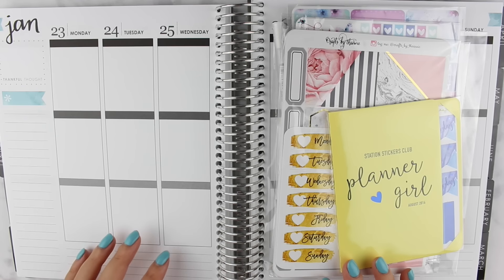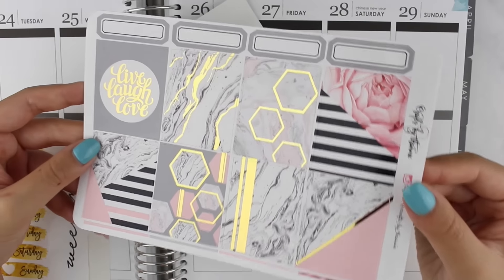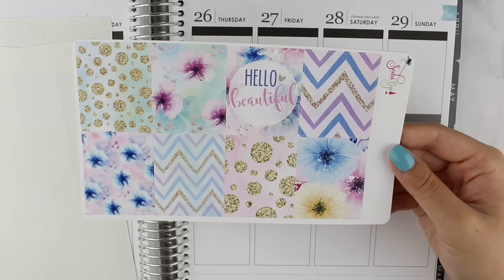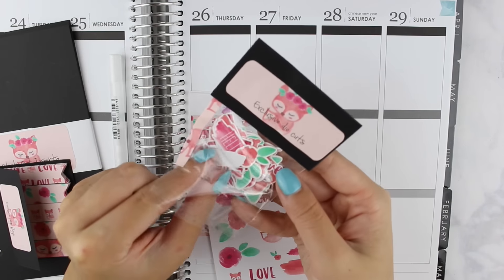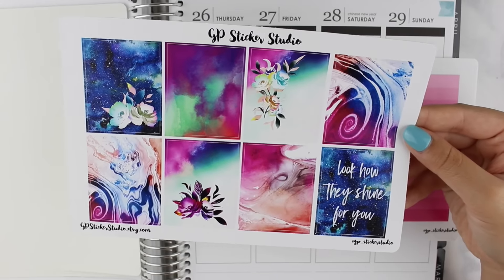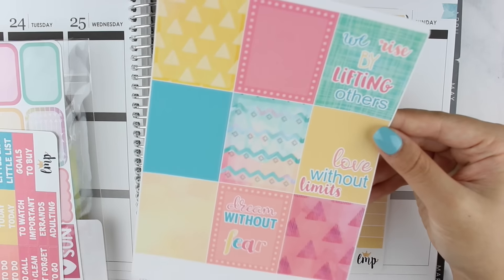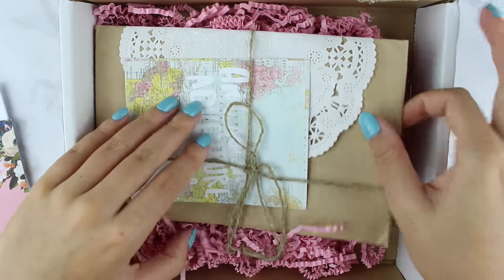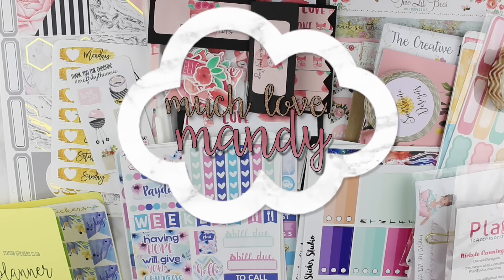August Mystery Kits + Monthly Subscriptions Haul | MandyPlans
Showing you the latest mystery kits and subscriptions I've been holding on to!